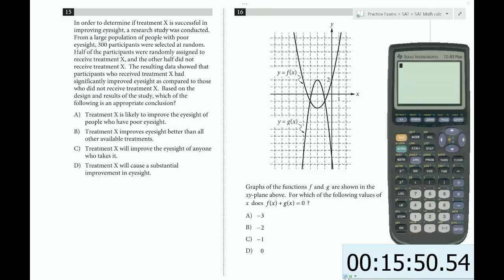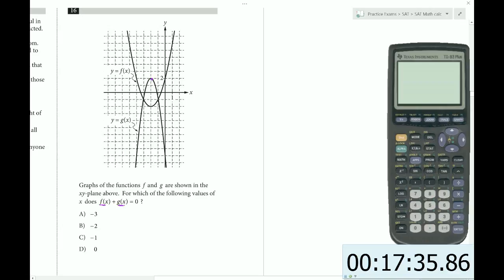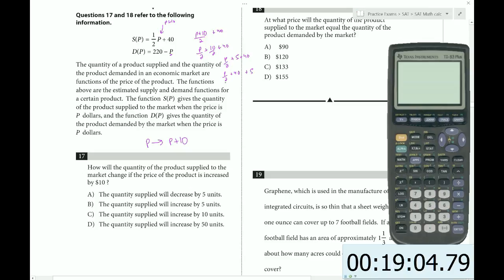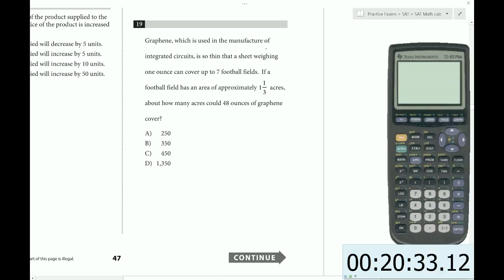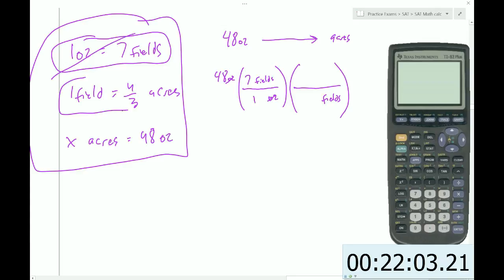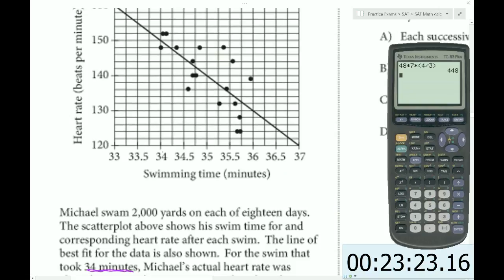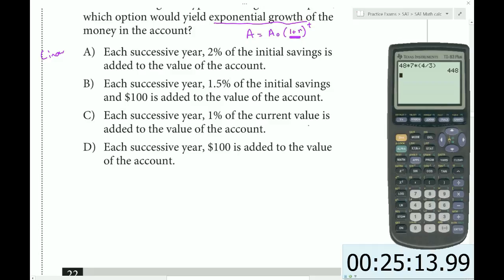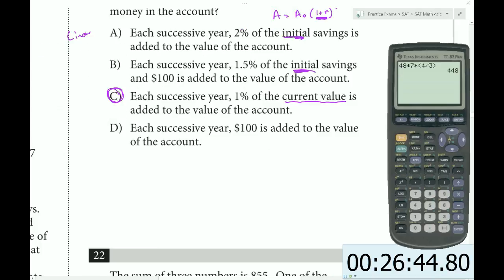Collegeboard Official SAT Study Guide 2016 Test 3 Section 4 Part 3 (#15-21)